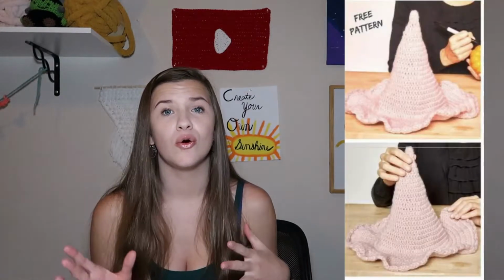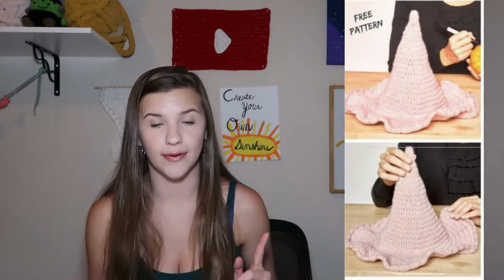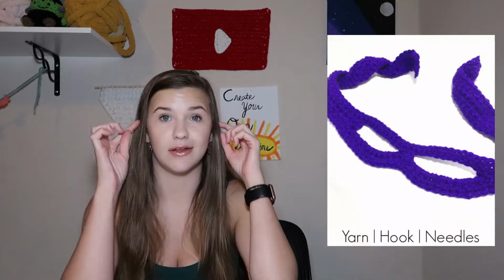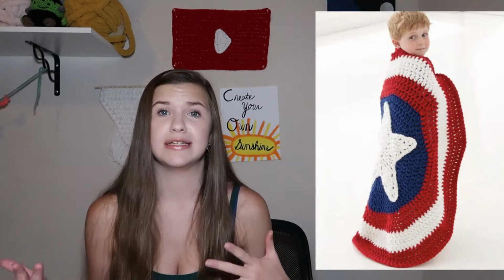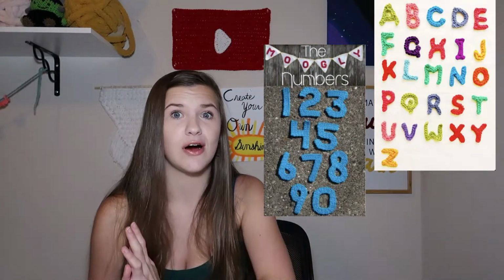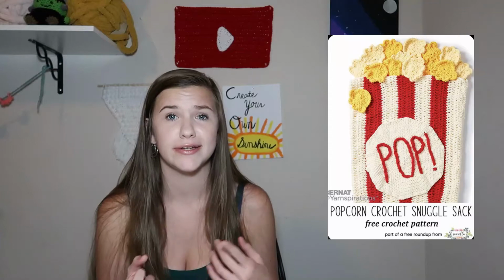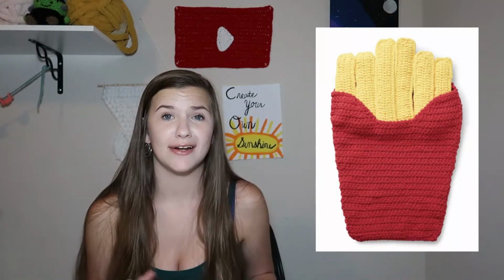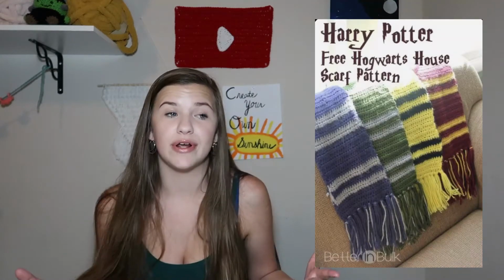Crochet Project Ideas To Include In Your Halloween Costume | Things You Can Crochet For Costumes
In this video I share Crochet Project Ideas To Include In Your Halloween Costume and these Things You Can Crochet For Costumes.

Products you may want to use to make these ideas...
Hook set
Hook set + more
Yarn needle